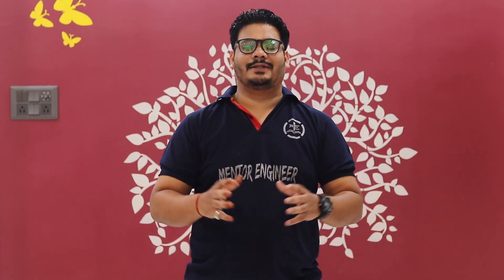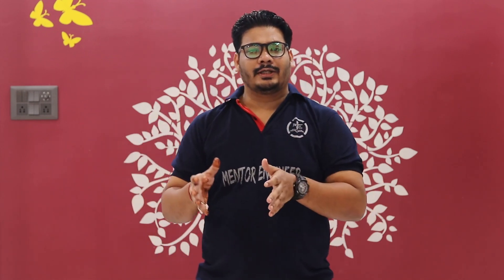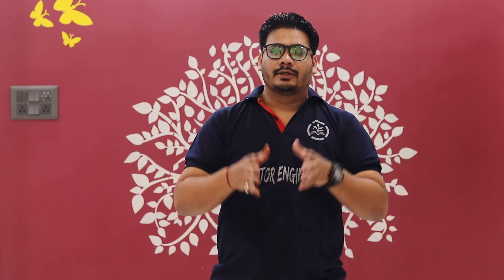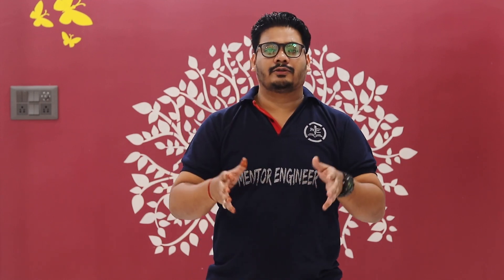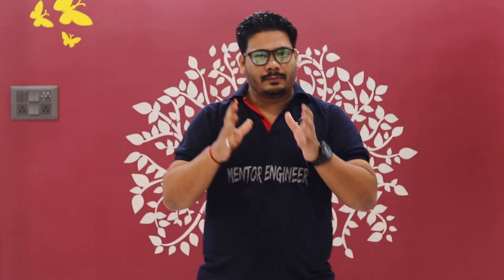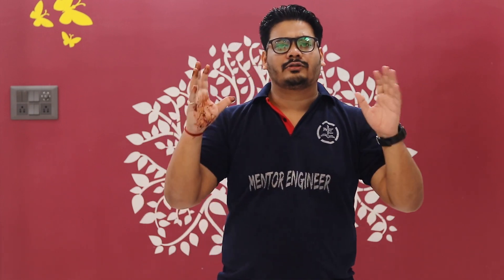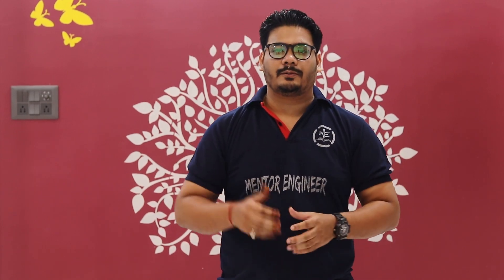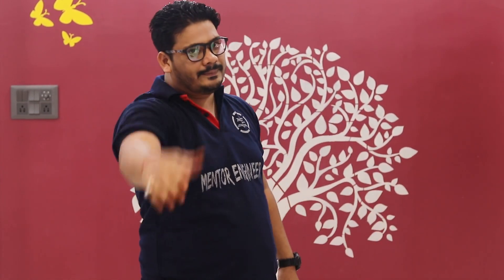neet 2020 eligibility criteria | neet 2020 attempt limit | neet 2020 attempt limit by nta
Who is eligible for NTA NEET 2020 ?

📌 The eligibility criteria for NEET 2020 are summarized below.
Candidates can go through the NEET eligibility criteria to ascertain their eligibility for the same.

📌 Candidate must have completed 10+2 or equivalent from a recognized institute.

📌 The minimum aggregate required in the qualifying examination is 50% for those belonging to the general category.

📌Candidates belonging to the SC/ST category need a minimum aggregate of 40% and those belonging to the OBC category need at least 45% in the qualifying examination.

📌 There is no upper age limit for candidates appearing for NTA NEET 2020, however, the minimum age required to appear for the examination is 17 years.

📌  Language options available :- English, Hindi, Assamese, Bengali, Gujarati, Marathi, Tamil, Telugu, Oriya, Kannada and Urdu

📌  Mode of examination :- Offline

      Team
◾MENTOR ENGINEER◾